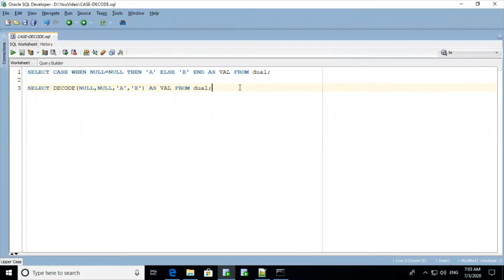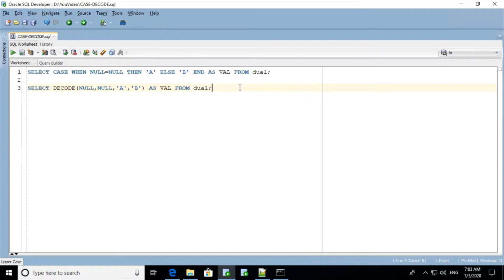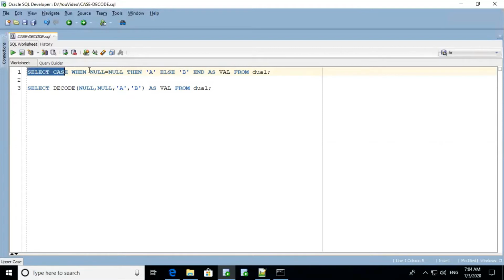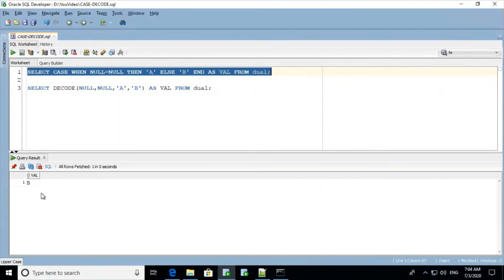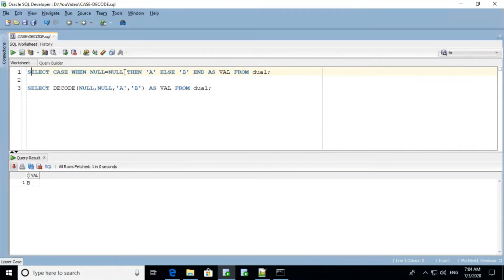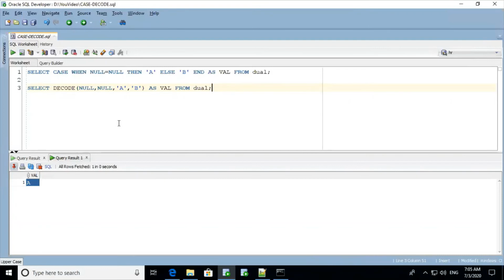Case vs Decode in Oracle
Here I am explaining the difference between Oracle Case and Decode. This video will help you in understanding these concepts.